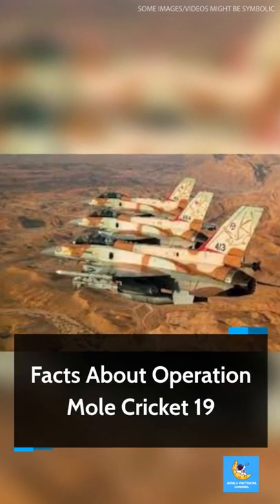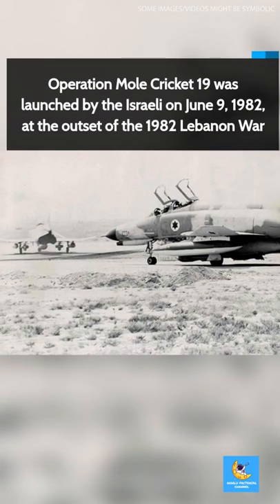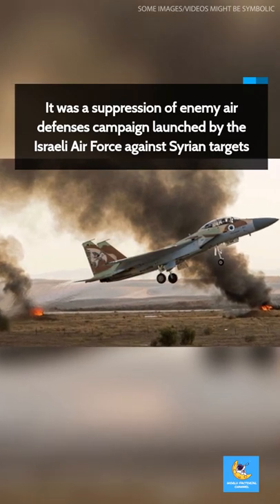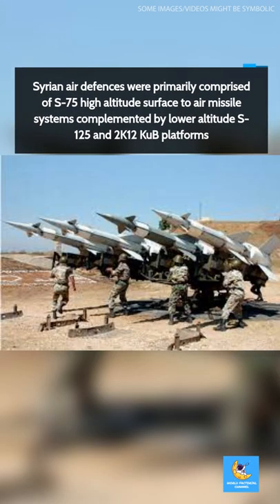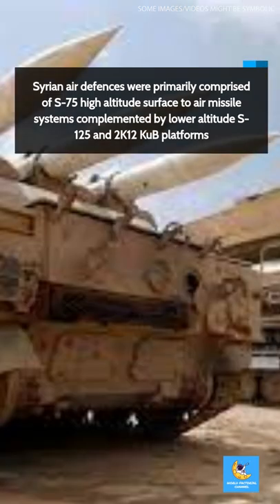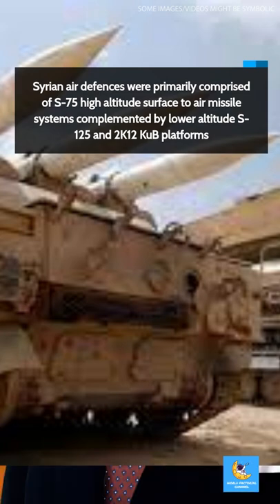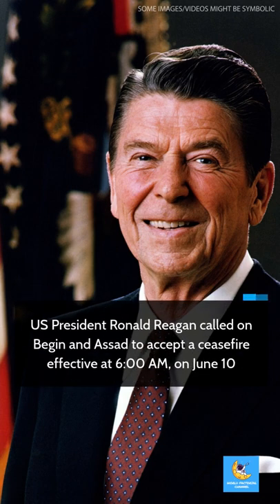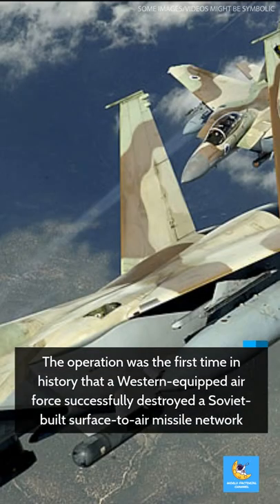Amazing Facts About Operation Mole Cricket 19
Gift For You:
Offer is till Monday, July 4, 2022